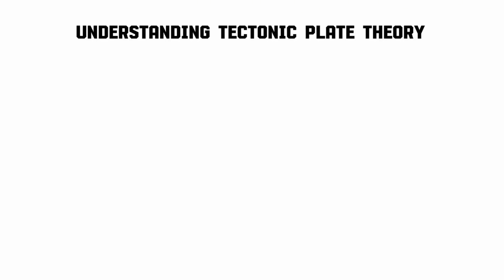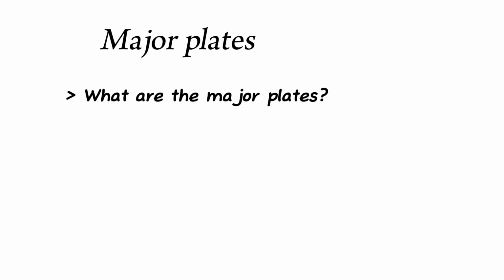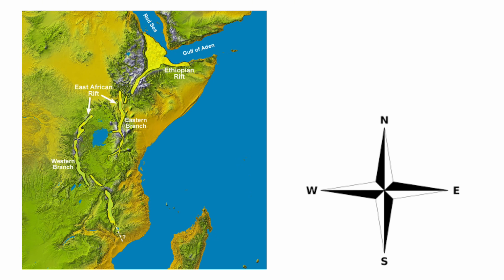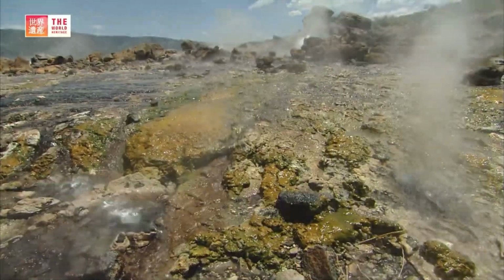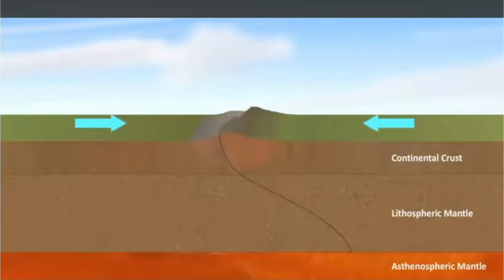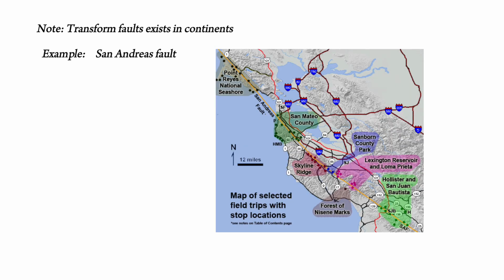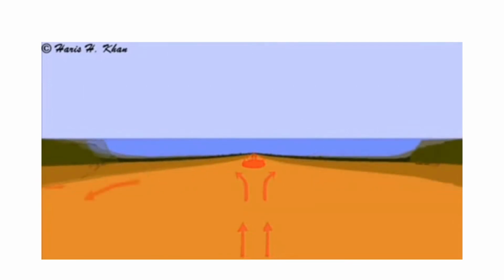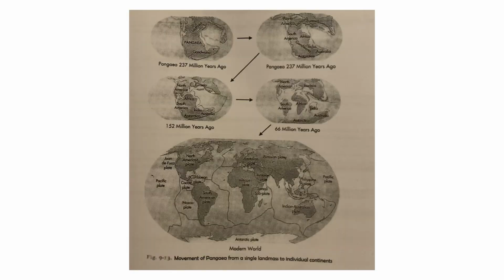Lesson 9.4 plate tectonics